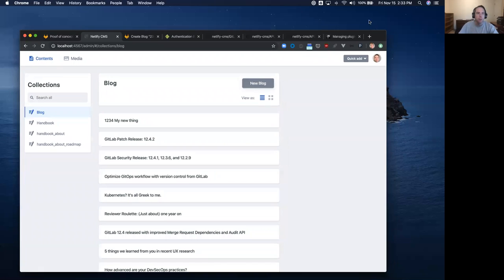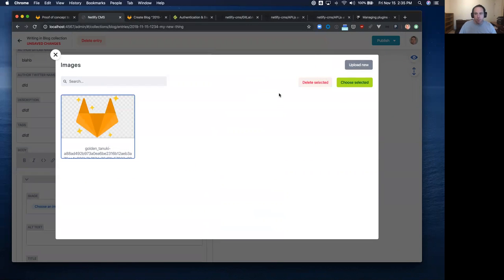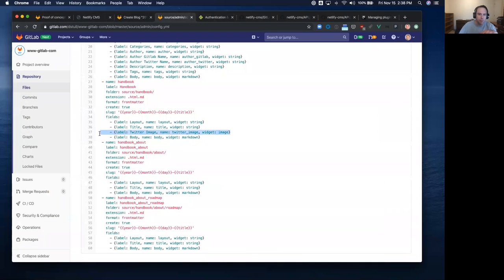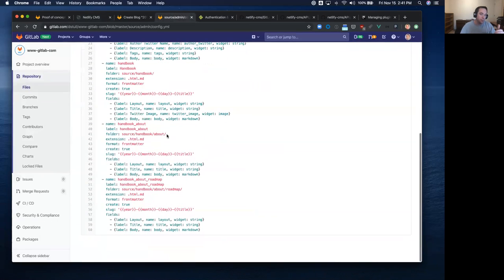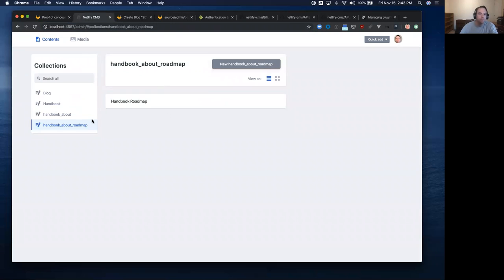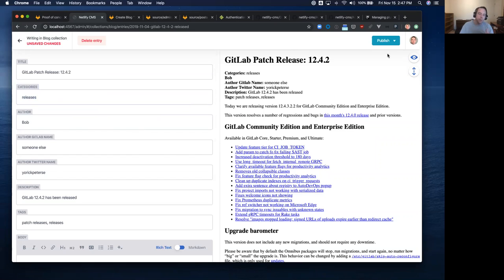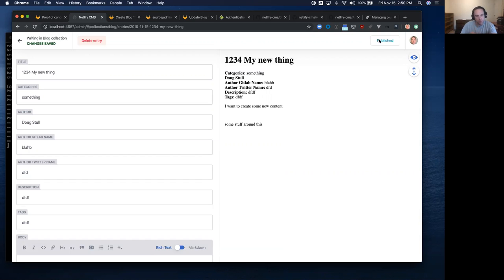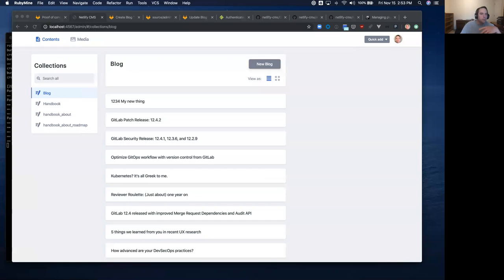Netlifycms and modifying the GitLab handbook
In this video, Doug Stull demos what modifying the GitLab handbook would be like using an open source static site editor, Netlifycms.